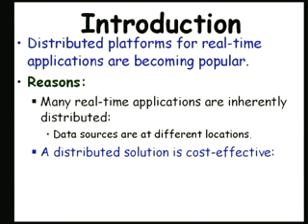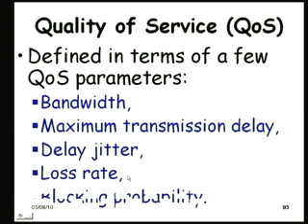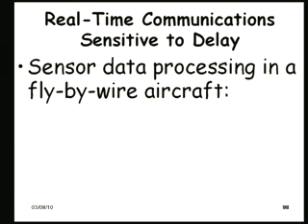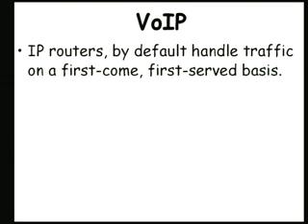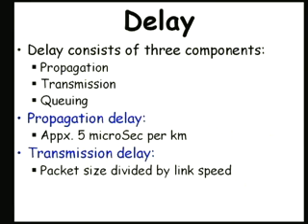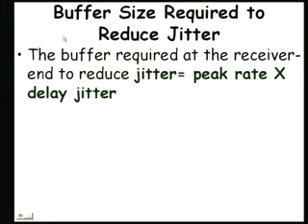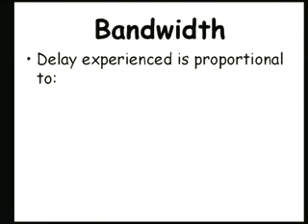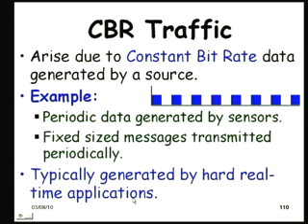Mod-01 Lec-31 Real - Time Communications